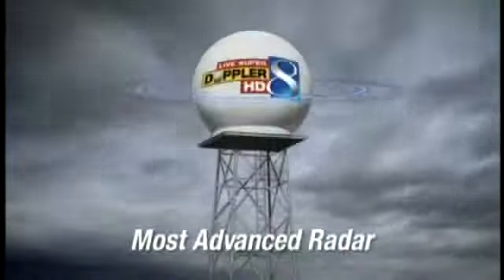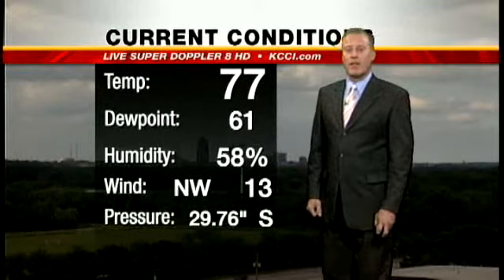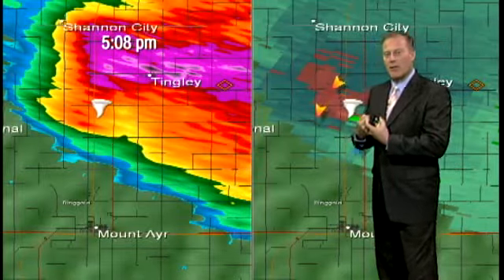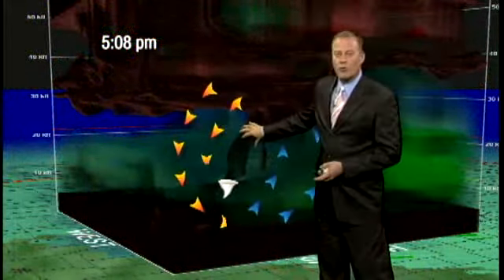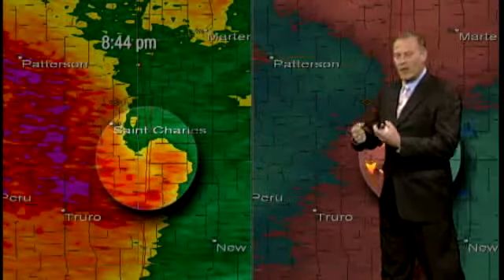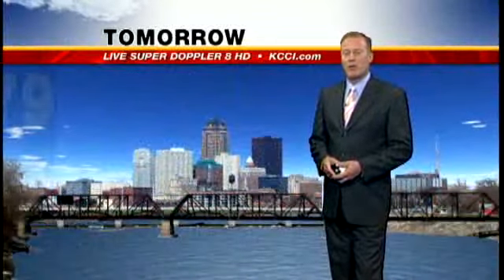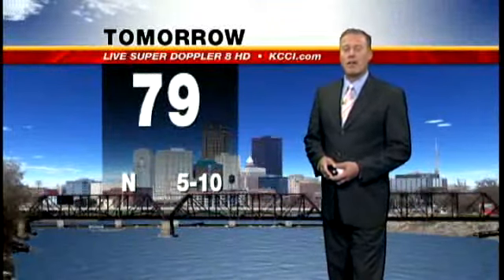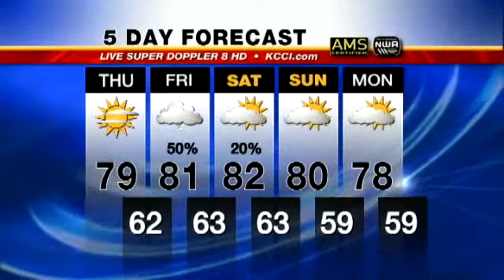Video-Cast: Next Round Of Rain Friday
Watch the latest KCCI-TV Super Doppler forecast.